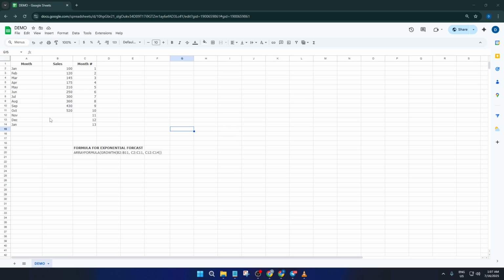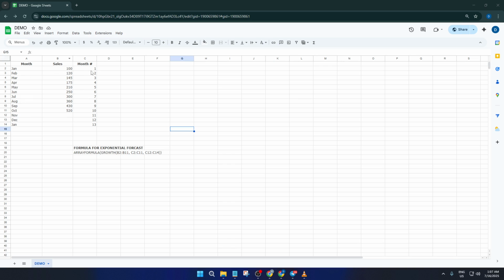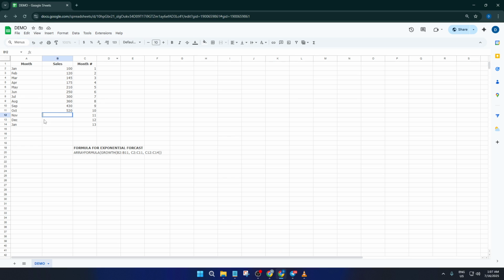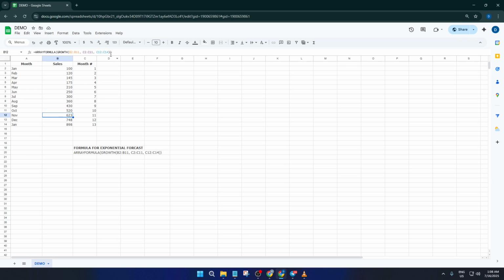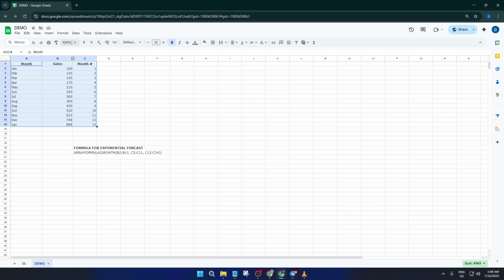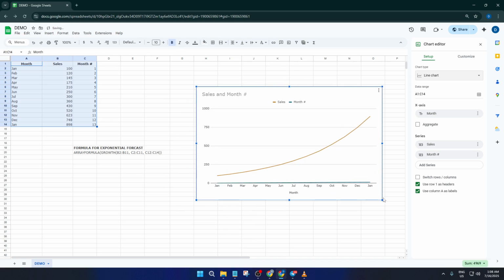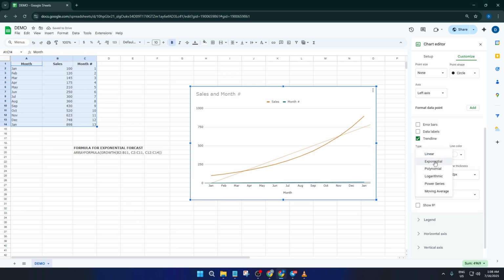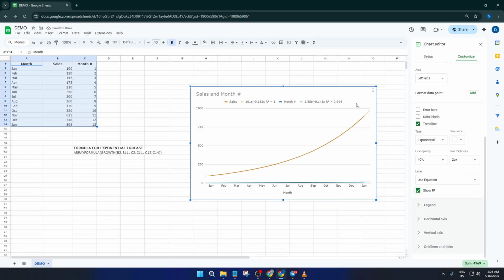How to Do Exponential Forecast in Google Sheets [2026 Guide]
Want to predict future values with an exponential forecast in Google Sheets? In this tutorial, you'll learn how to create exponential predictions from existing data and use them to identify future trends.

In this video, you'll learn how to:

✅ Create an exponential forecast
✅ Prepare your data for forecasting
✅ Use exponential trend calculations
✅ Predict future values
✅ Analyze forecasted results

To do an exponential forecast in Google Sheets, organize your historical data and use a suitable forecasting function or trendline with an exponential model. This allows Google Sheets to estimate future values based on the pattern shown by your existing data.